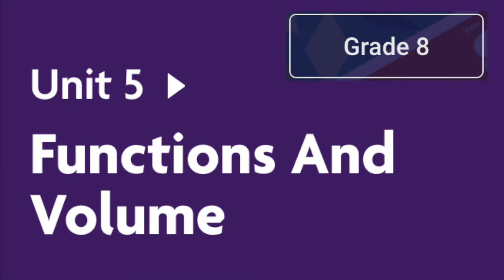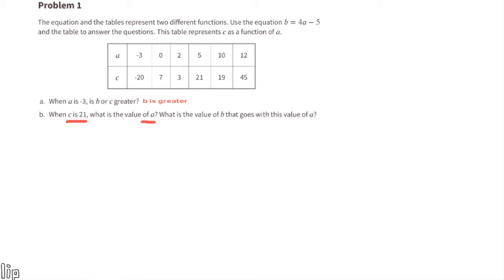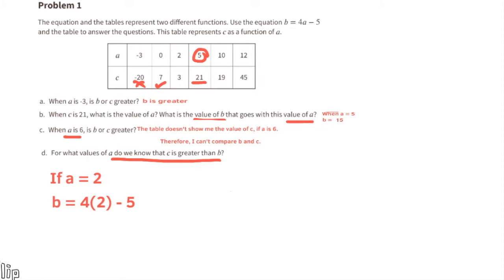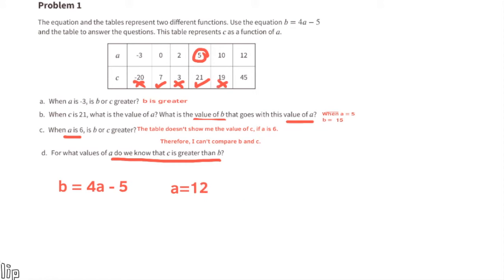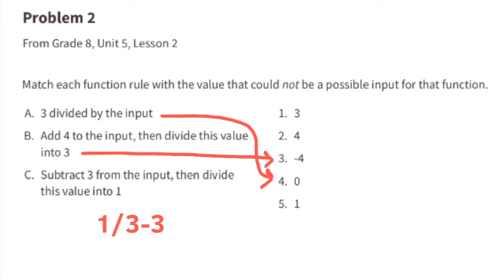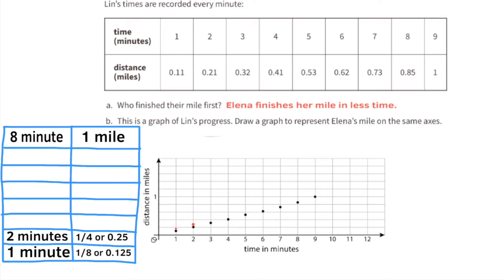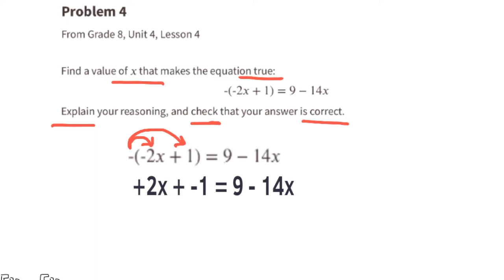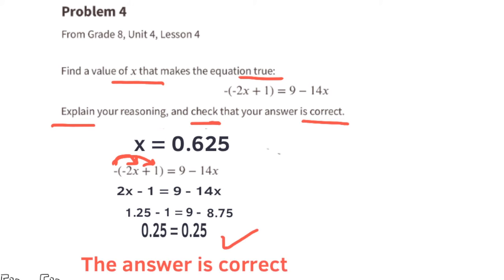😉 8th Grade, Unit 5, Lesson 7 "Connecting Representations of Functions" IM Math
😉 8th Grade, Unit 5, Lesson 7 "Connecting Representations of Functions" Illustrative Mathematics video tutorial. Search 857math to find this lesson fast! This video tutorial supports teachers, parents, and students for 8th grade unit 5, lesson 7 "Connecting Representations of Functions" practice problems.

Illustrative Mathematics